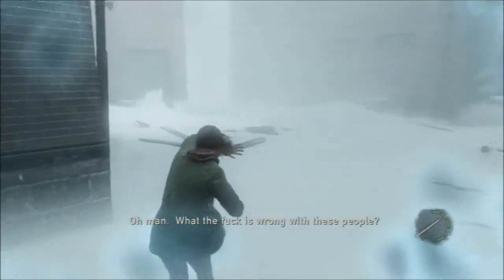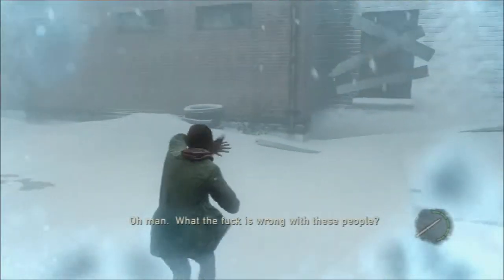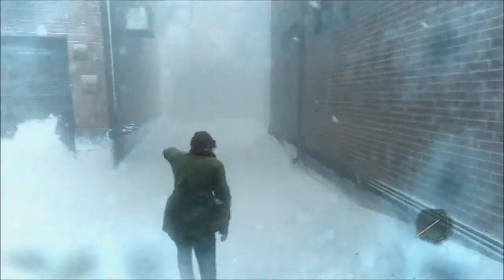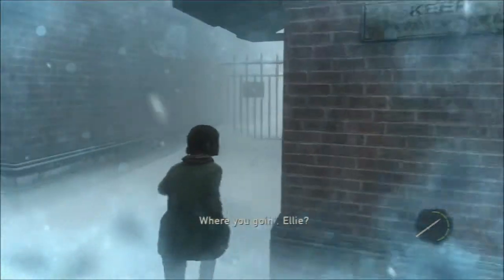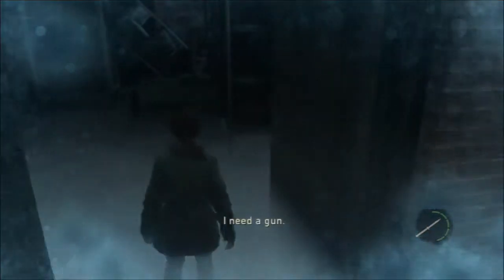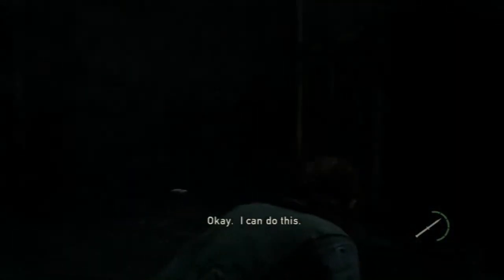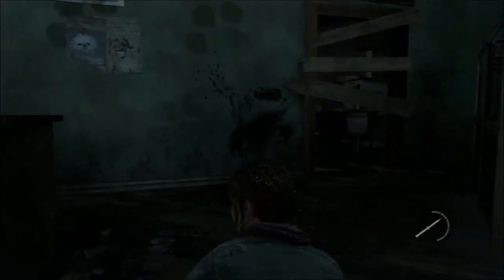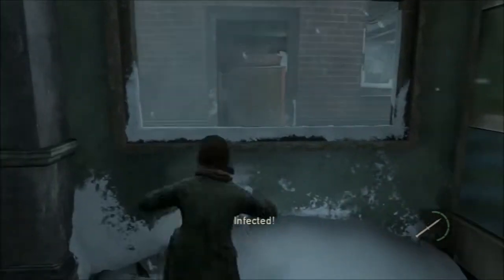The Last of Us "PS3 Console" Easter Egg